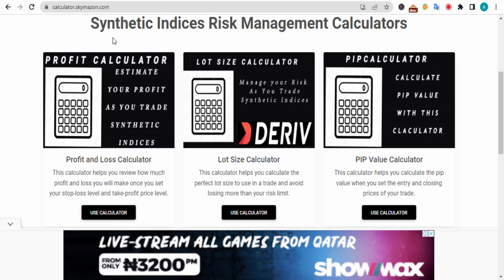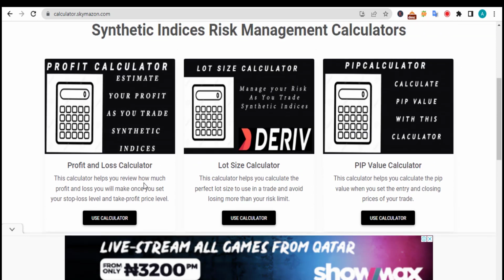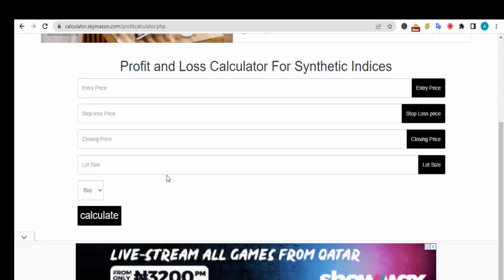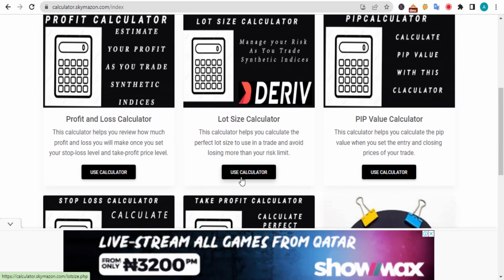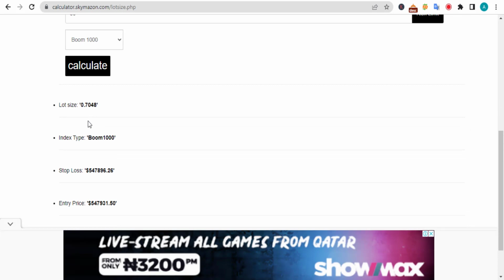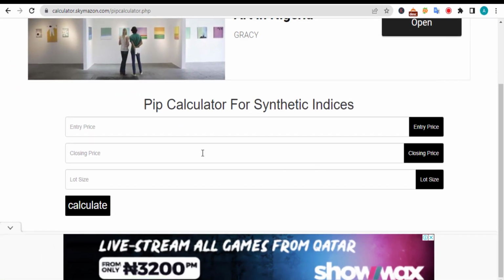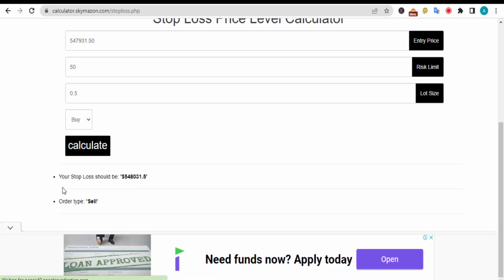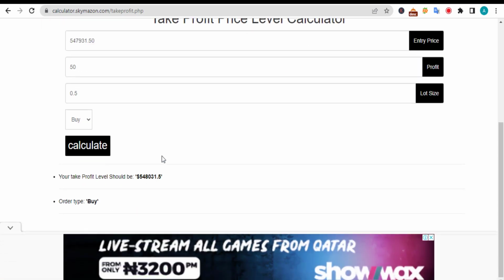Magic Synthetic Indices Risk Management Calculator{protect your funds}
This video will introduce to a new synthetic indices risk management calculator and show you how to use it. With this calculator, you can calculate perfect lot size to use in a trade, the profit and loss that you stand to make and also estimate pip values all in one place.

If you have any question or contribution to this project, you can leave them in the comment section below. We will do our best to attend to them.